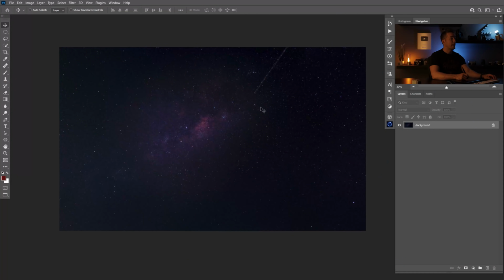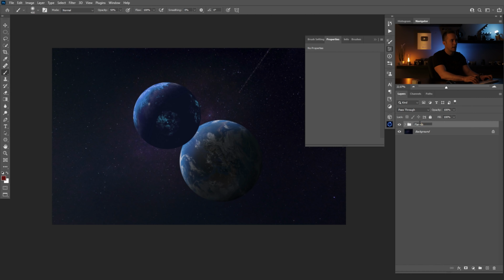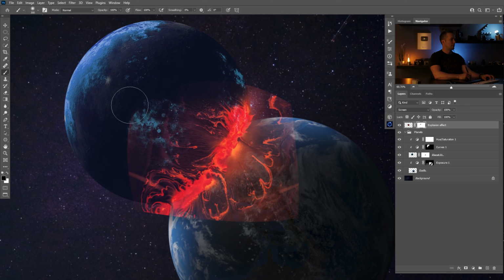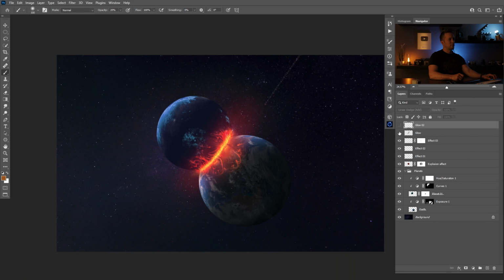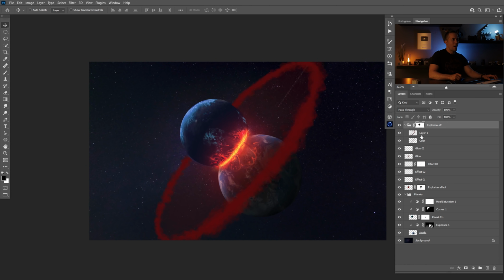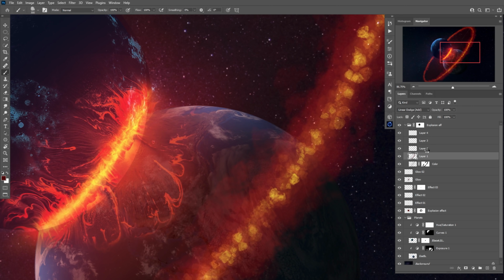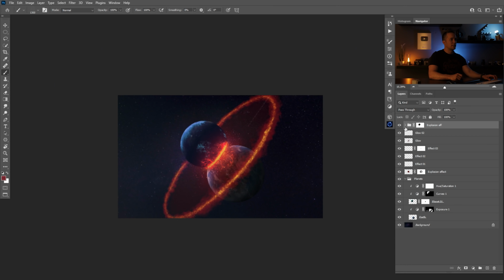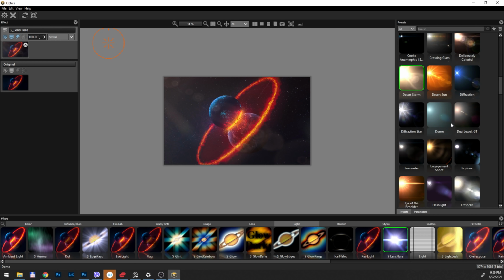Clash of the Planets | Photoshop tutorial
In this video you will learn how to create this amazing effect of planets crashing to each other in Photoshop easily.